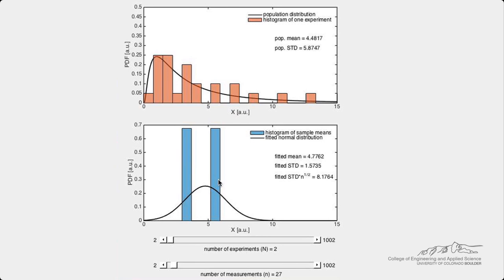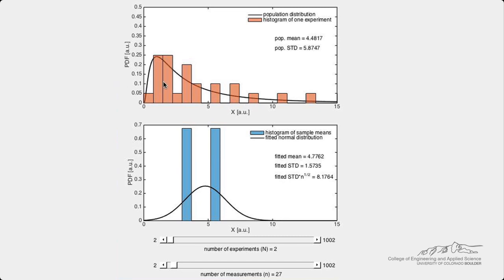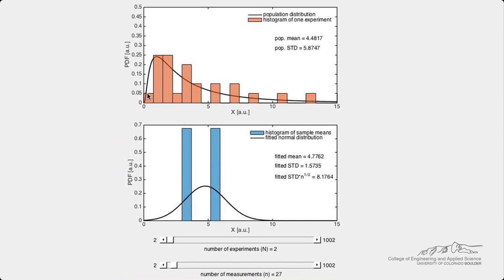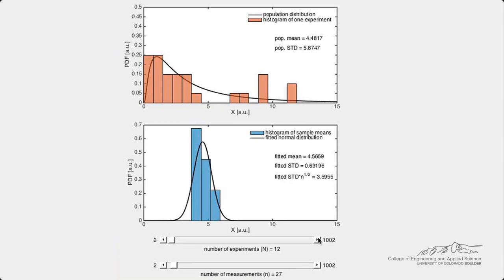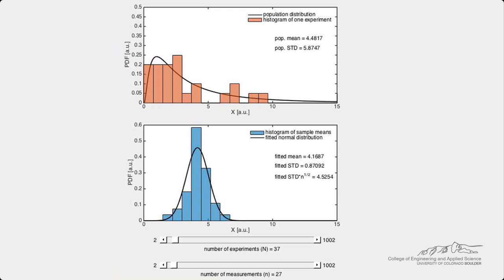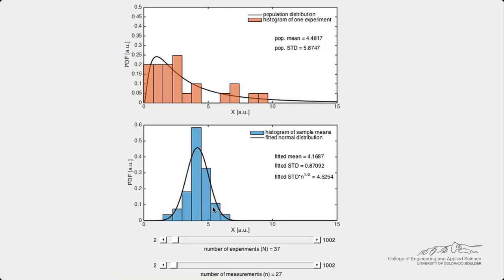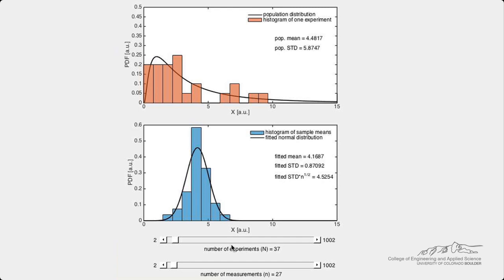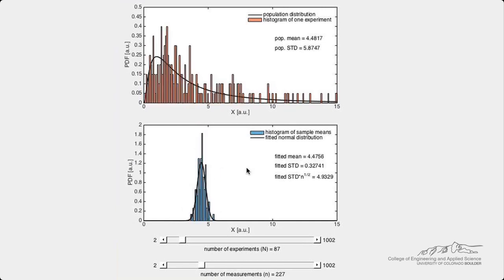Central Limit Theorem (Interactive Simulation)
Organized by textbook Demonstrates how to use a simulation that explores the central limit theorem by changing the number of experiments and number of measurements taken. Made by faculty of the Mechanical Engineering Department and processed by the Chemical and Biological Engineering Department, University of Colorado Boulder.